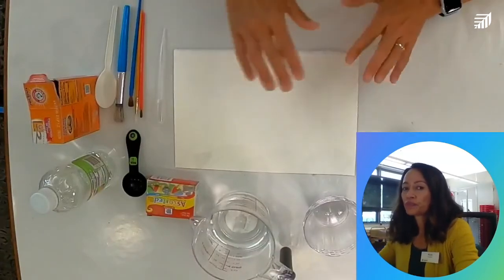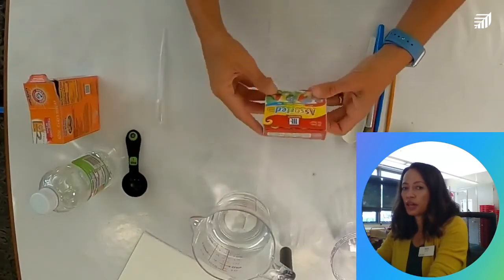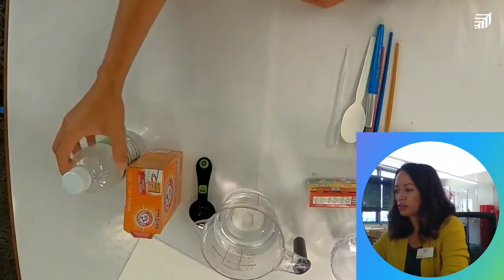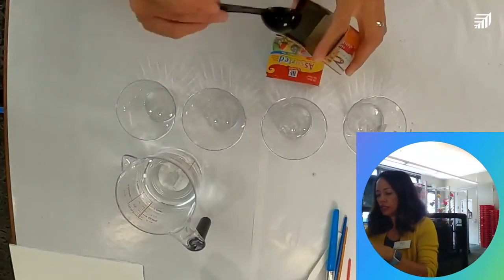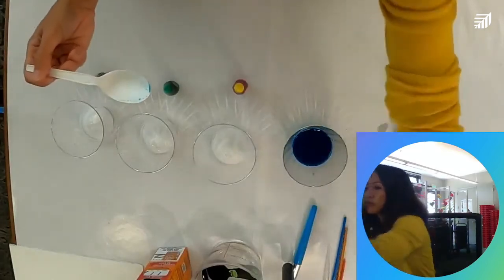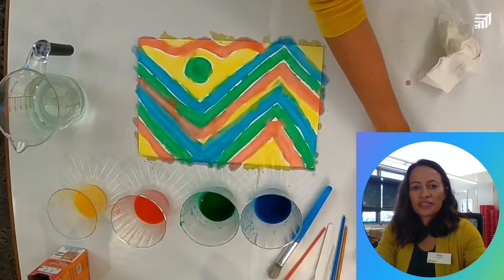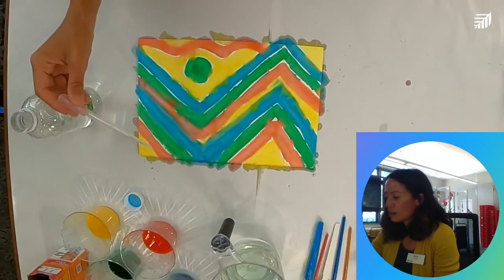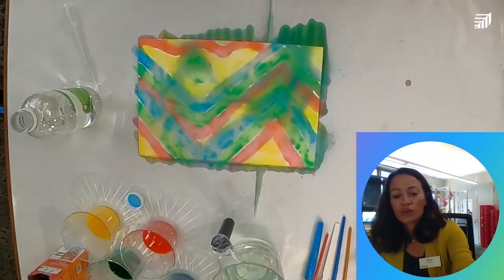STEAM Lab Saturday: Fizzy Art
We are going to combine STEM and art, and really explore our creative side by making art with baking soda paint! Join us for this fun and easy summer activity.

Materials:
Baking Soda
Vinegar
Water
Food Coloring
Cups
Pipette or a dropper
Brushes
Construction Paper (or heavyweight paper if you have some)
Tablespoon
A spoon for mixing

Tune in live! Join Librarian Alicia on the first Saturday of every month at 12 PM on our Facebook page for a fun-filled live-stream of STEAM activities. Recordings will be posted on YouTube.